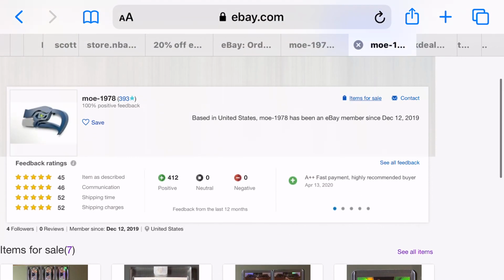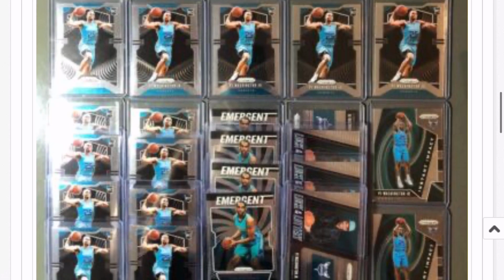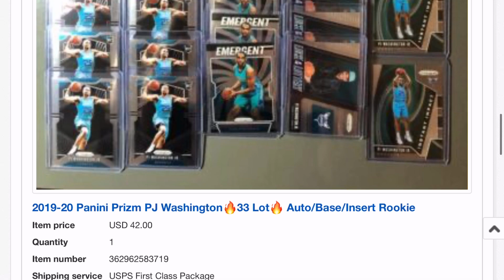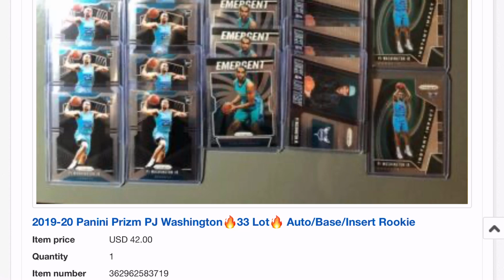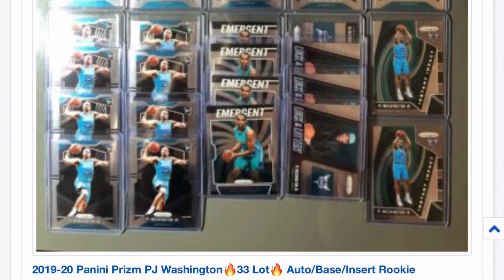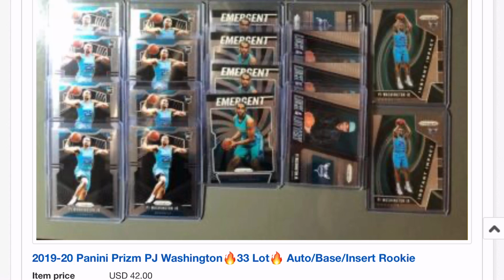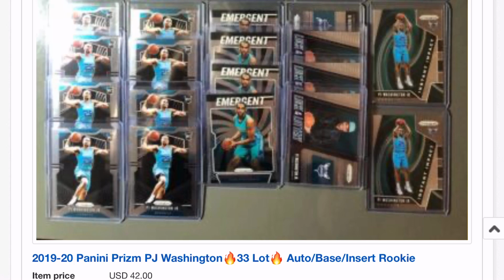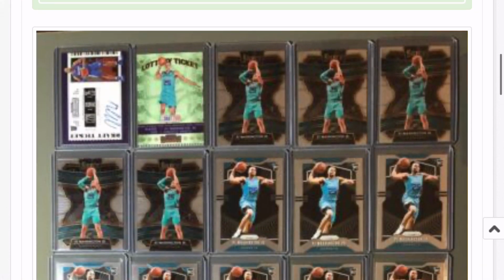How To Turn $40 into $1,000s with Sports Card Investing! - My Investment Strategy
Sports card Investing Michael Jordan Cards
Basketball Card Investing    Sports Card Investor